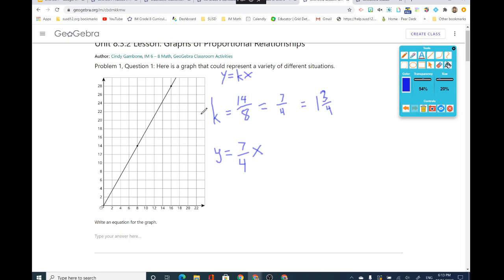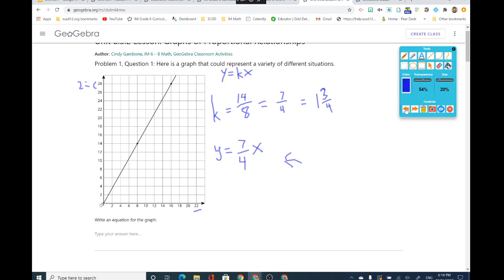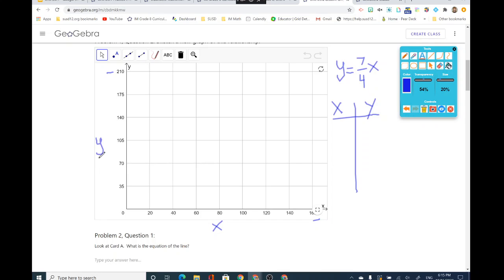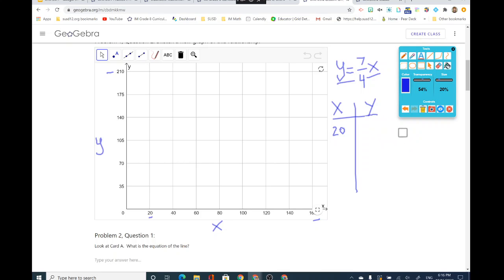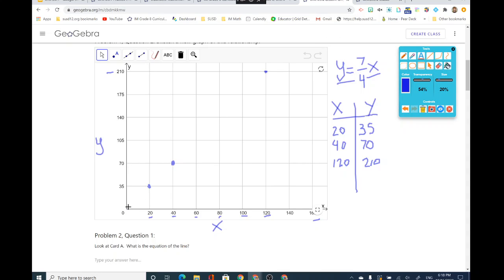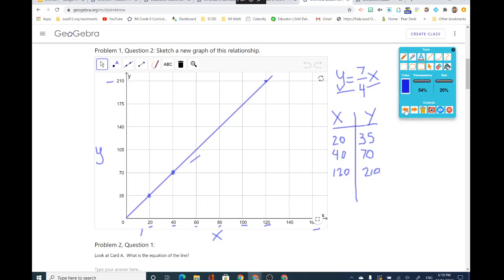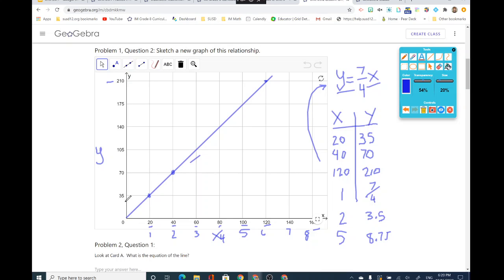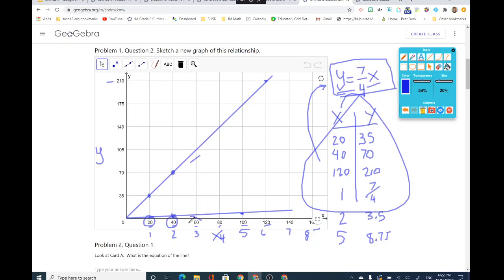8. 3 .2 Lesson, Problem 1, Question 2